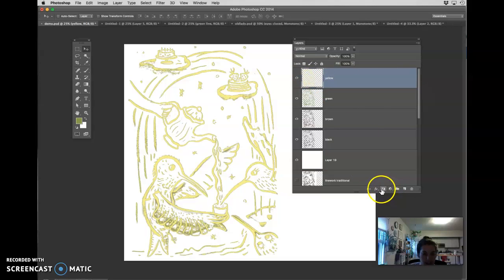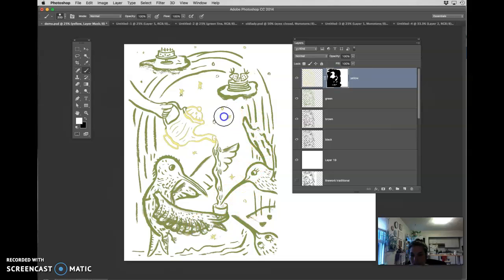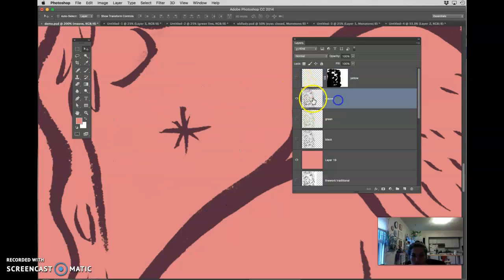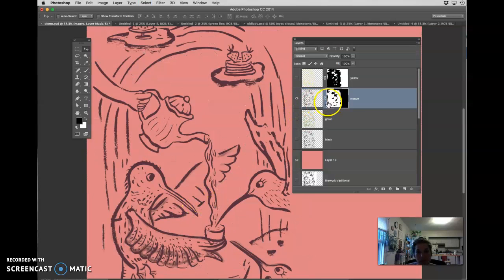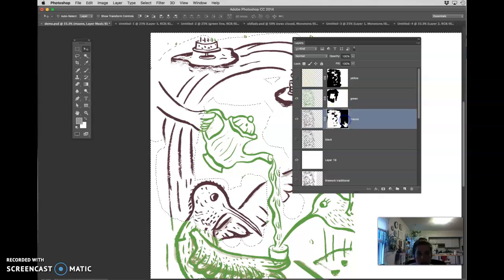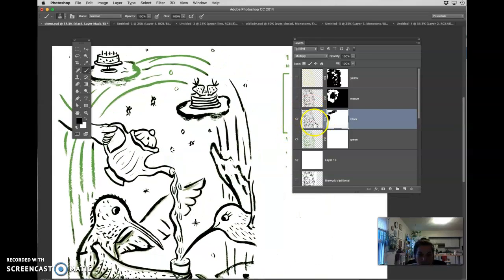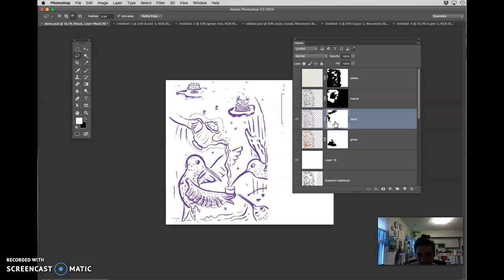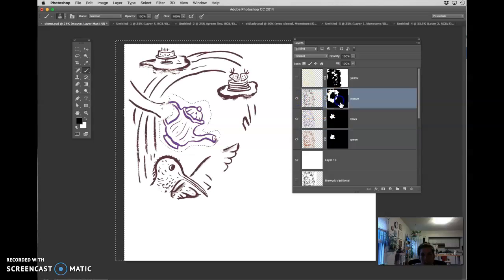NonDestructive Layer Masks on Line Color Layers